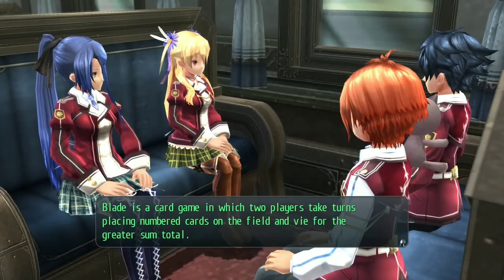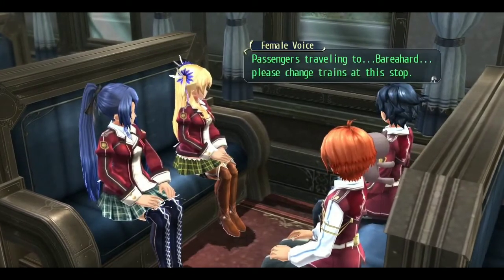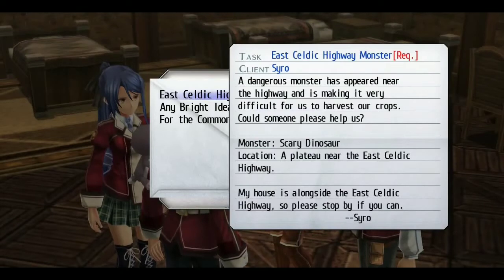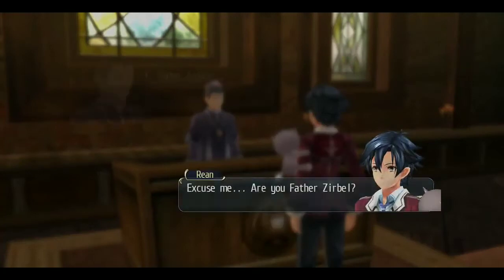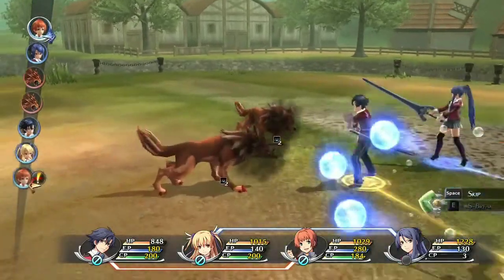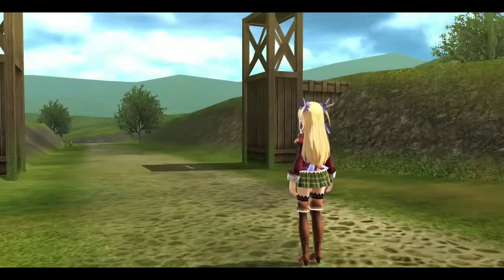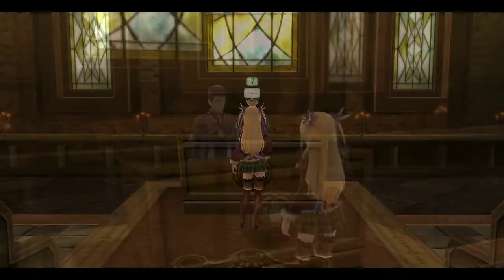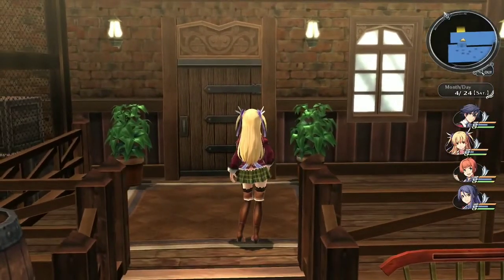Side Questing In Celdic In Legend Of The Heroes Trails Of Cold Steel (10)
About:
Among the nations on the Zemurian continent, the mighty Erebonian Empire has been quick to outwardly stake its claim militarily; yet politically, ugly bouts of internal conflict between the upper class and commoners attempting to rise to power have been steadily intensifying day by day. The Noble and Reformist Factions have been none too kind to one another over the years, and tensions between the two only stand to worsen if compromises aren’t made in the very near future.

Rean Schwarzer, like any other citizen of the Imperial Nation, is no stranger to these rising conflicts: the class system has been deeply embedded into the hearts of every Erebonian since the days of old. As a seventeen-year-old student preparing for his new life at Thors Military Academy, however, he notices that his crimson uniform differs from the standard ones issued to his peers—typically green for commoners, and white for nobles.

Enter, Class VII of Thors Military Academy. For the first time in the prestigious academy’s history, rank means nothing and skill means everything. With nine hand-picked students of various backgrounds and abilities, Rean included, Class VII readies itself to dive deep into the political quagmire that threatens not only them, but the Empire as a whole.

Taking place on the same continent as the fan favorite Trails in the Sky offshoot of Nihon Falcom’s storied The Legend of Heroes franchise, Trails of Cold Steel (Sen no Kiseki in Japanese) is the first in the series to tread Erebonian soil and explore the inner political conflicts of this oft-mentioned powerhouse nation in detail. Delve into the expansive lore that has become synonymous with the series, enjoy school life and bond with fellow students to earn new abilities in battle, take advantage of speedy, tactical turn-based combat with the newly-developed “ARCUS” system, and uncover dramatic events that stand to change everything these two opposing social classes stand for.

KEY FEATURES
A World Rich in Depth for Veterans and Newcomers Alike
The events of Trails of Cold Steel are expertly told so that longtime Trails veterans and casual RPG fans alike can equally enjoy its detailed, highly nuanced storyline.

New Link System Adds Depth to Combat
Take advantage of the Combat Link System by bonding with your allies throughout the school year, netting you a variety of combat benefits including healing, guarding and more.

A Sleek Update to a Classic Growth Mechanic
Trails of Cold Steel streamlines the classic “Orbment” magic system from previous titles with new “ARCUS” units, allowing for more ready access to abilities and quicker customization.

Experience the Game as Never Before
50% more lines of English voice-overs have been added to the PC release, bringing a fresh experience to even those who have played it before on console.

★COPYRIGHT / LICENSING★

►Any of the copyright stuff in my videos belong to the original owners.